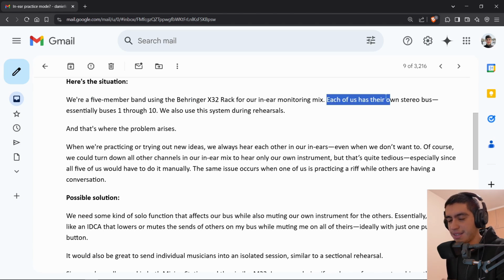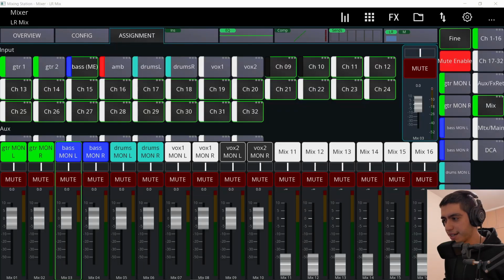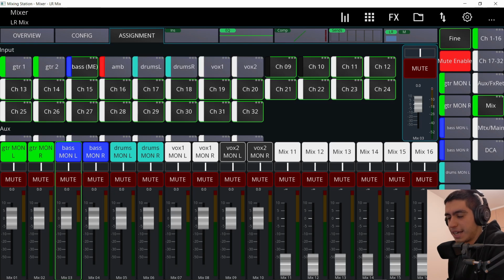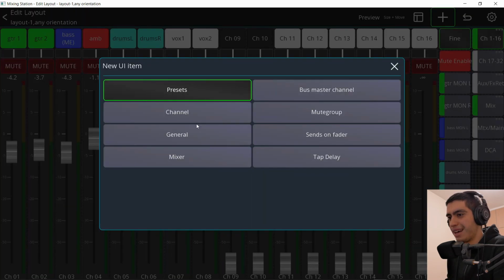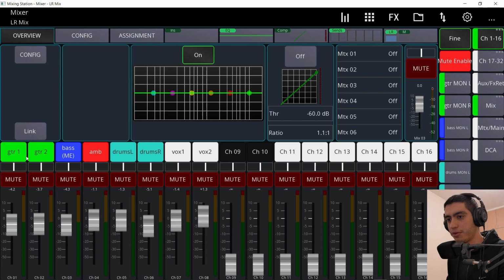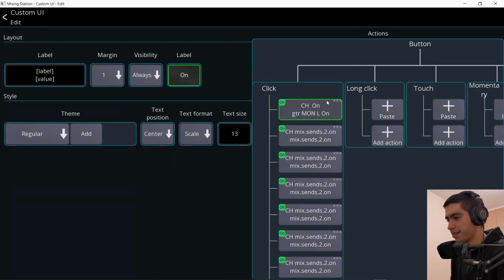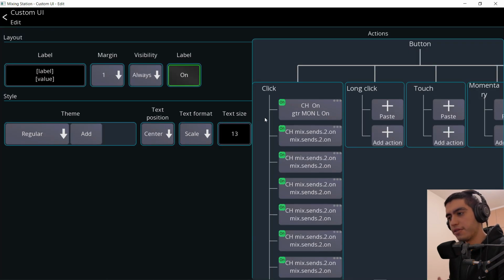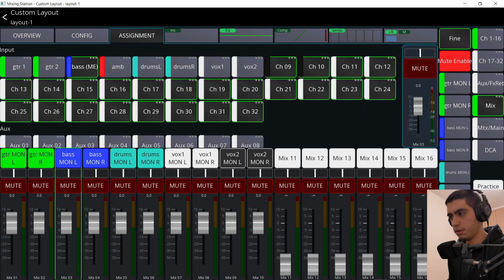Really COOL🤯 Self isolation Button for Practice in Mixing Station